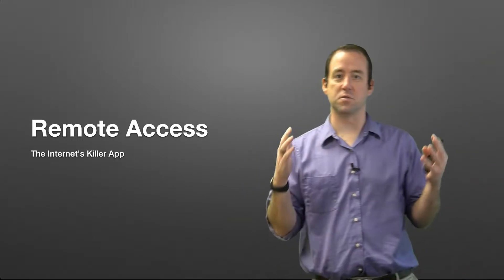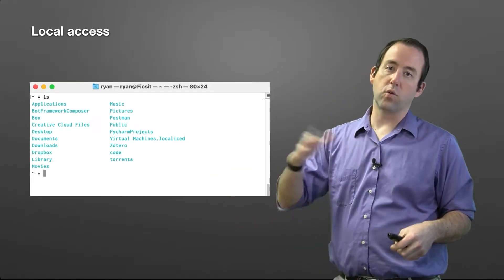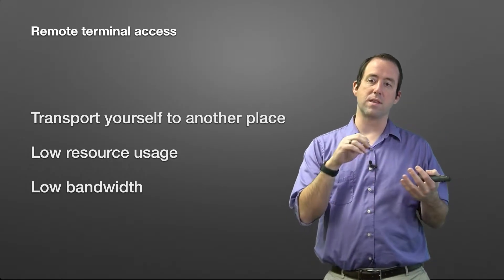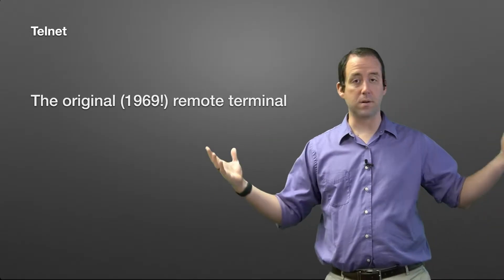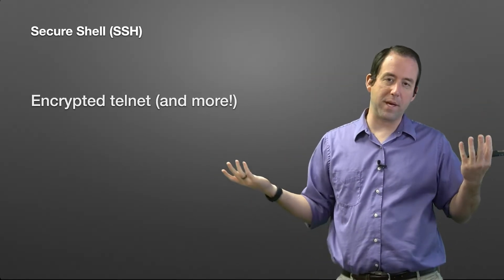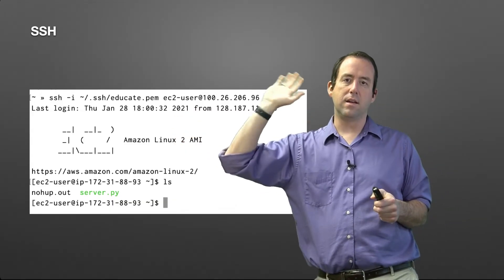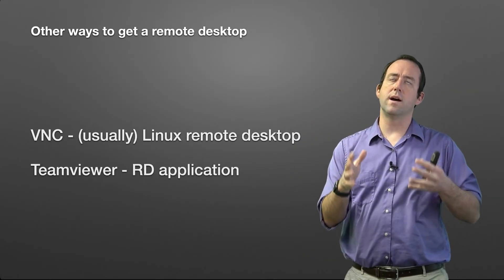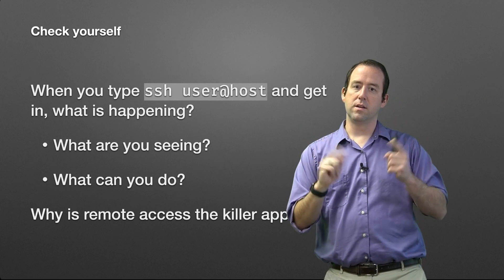Application Layer - Remote Access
You can get into a computer on the other side of the world and work like you're sitting right in front of it. Isn't technology awesome?

0:00 - Intro
0:32 - Local desktop
1:17 - Local terminal
2:33 - Terminal advantages
4:13 - Remote terminal
6:33 - Telnet
8:14 - SSH
12:20 - RDP
13:50 - Other remote desktop tools
15:04 - Check yourself